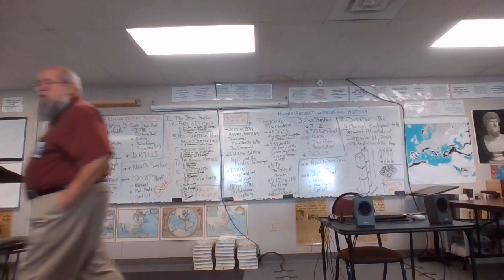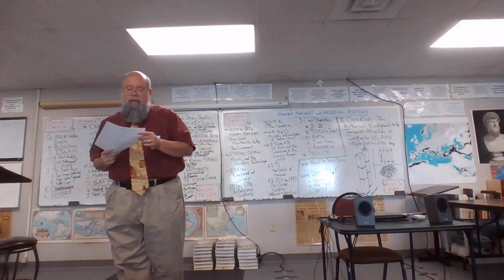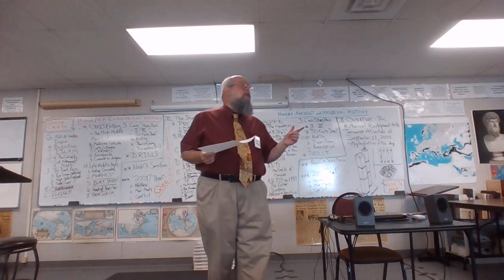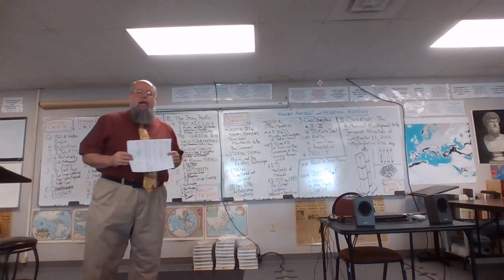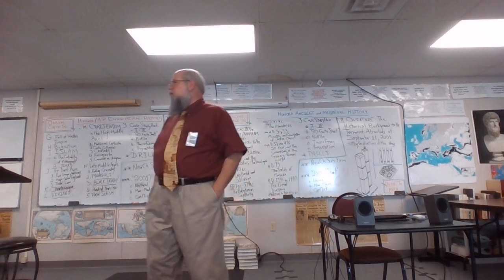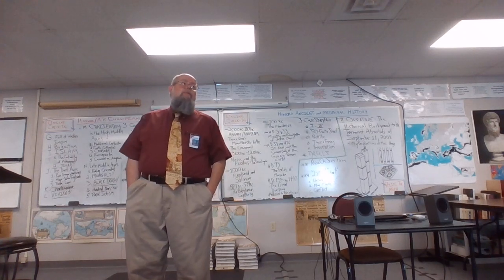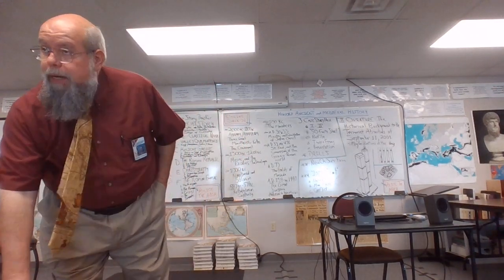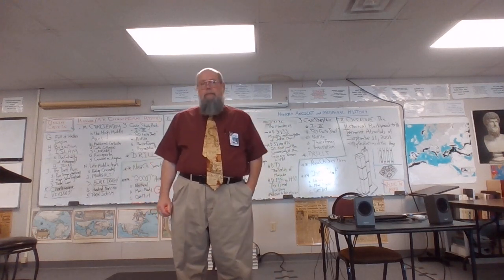20-21 EURO 9-08-20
European History Backup Video for Monday, 9-08-20.